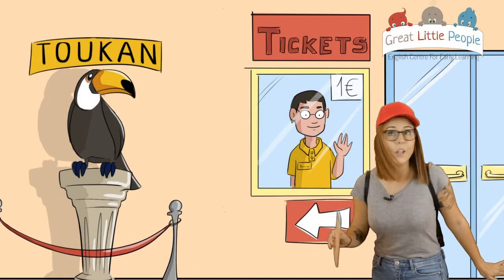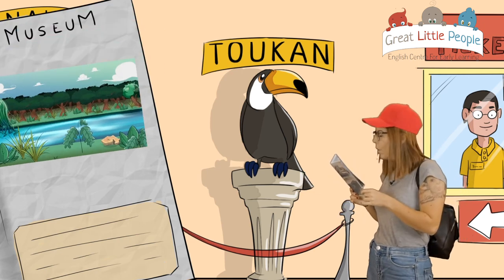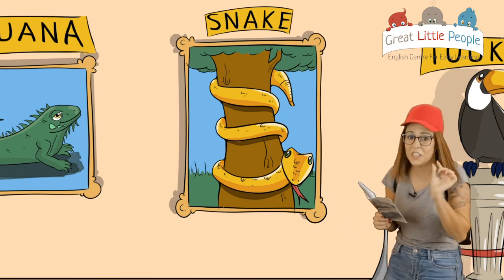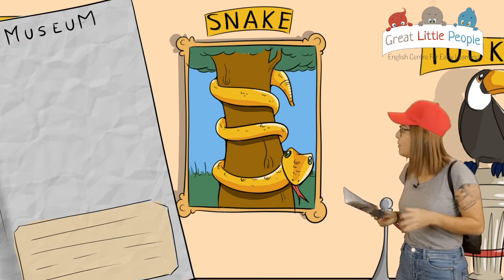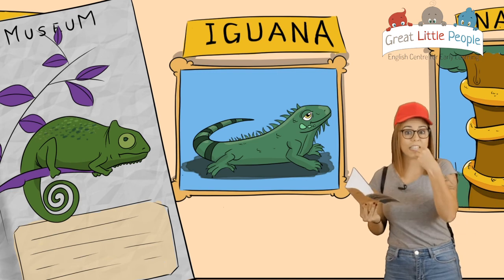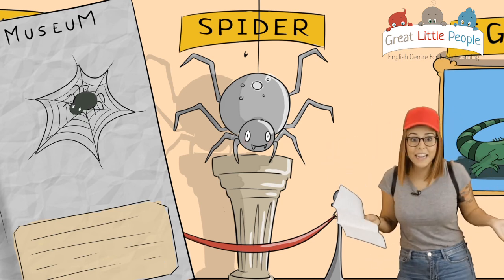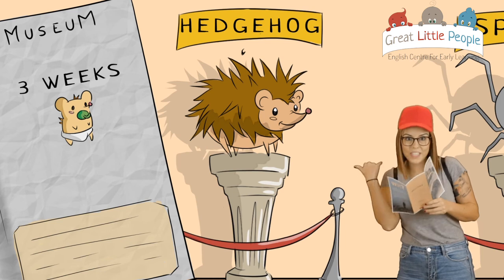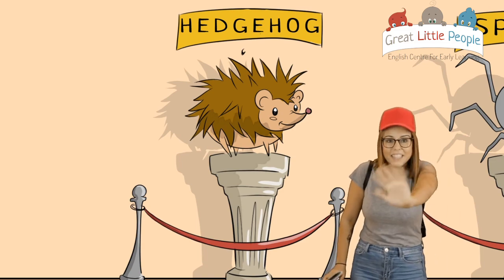CARACTERÍSTICAS DE LOS ANIMALES EN INGLÉS PARA NIÑOS. Animals' characteristics in English for kids.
Teacher Sonia se va de excursión al museo con el colegio. Allí encuentra un montón de animales exóticos, tucanes, serpientes, iguanas, erizos e incluso arañas. ¿Sabías que los tucanes son originaros de México? Las serpientes son carnívoras, pero no pueden morder ¿lo sabías? ¿Alguna vez has visto una iguana? La mitad de su tamaño es la cola y su piel actúa de camuflaje. Las arañas tienen 8 patas, ¡es asombroso! ¿Sabías que los erizos pasan 3 semanas en sus nidos al nacer?

Teacher Sonia ha aprendido un montón de cosas nuevas a cerca de los animales exóticos ¿y tú?

Teacher Sonia is going on a trip to the museum with her school mates. There in the museum she finds a lot of exotic animals, toucans, snakes, iguanas, hedgehogs and even snakes. Did you know that toucans are native to Mexico? Snakes are meat eaters, but they can’t bite! Did you know that? Have you ever seen an iguana? Half of their length is their tail and their skin acts as camouflage. Spiders have 8 legs, isn’t that incredible? Did you know thar hedgehogs spend three weeks in their nests when they are born? Teacher Sonia has learnt a lot about the exotic animals, what about you?